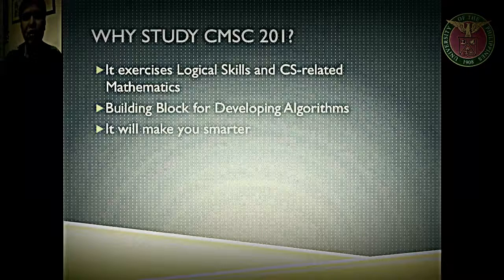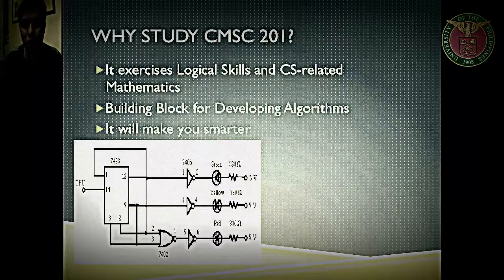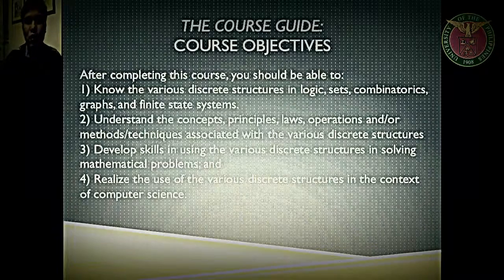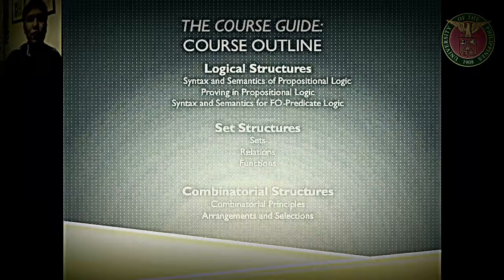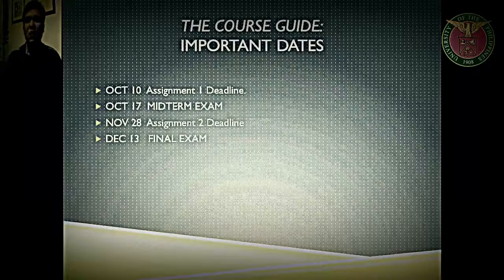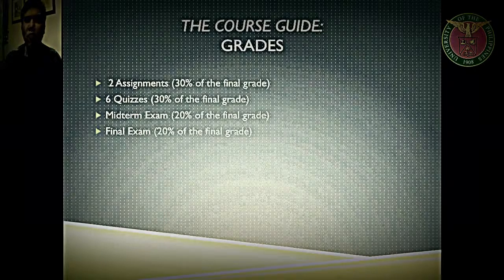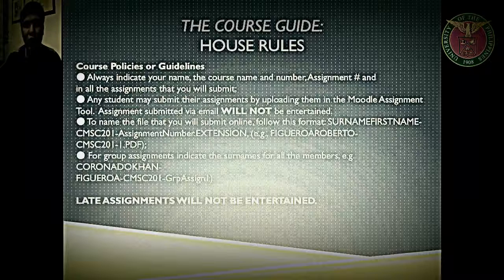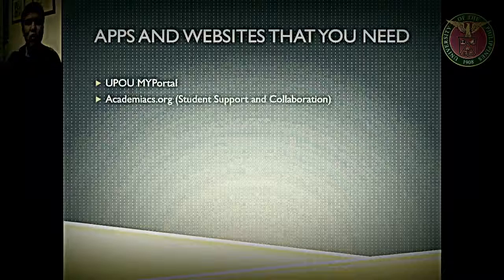My Edited Video